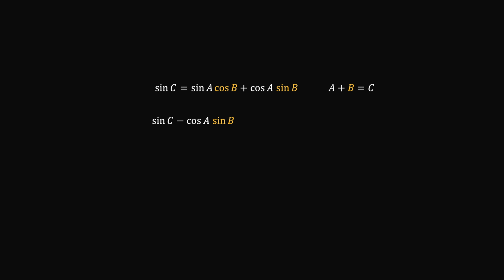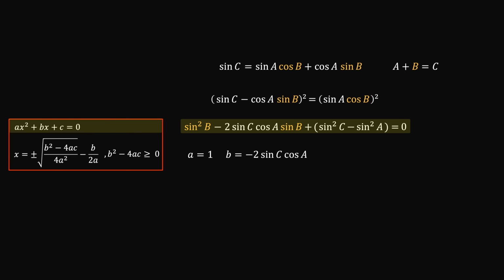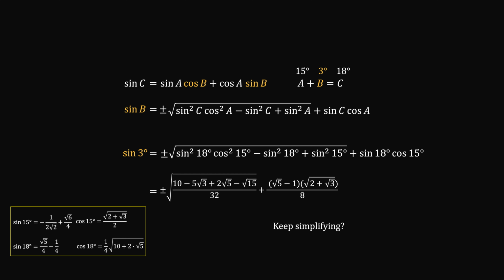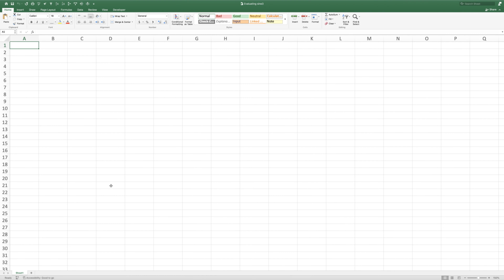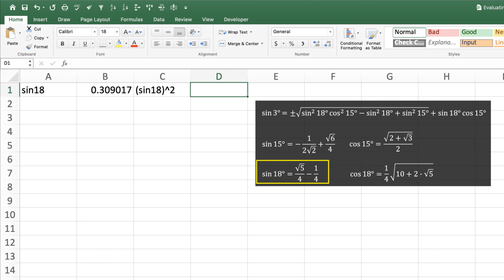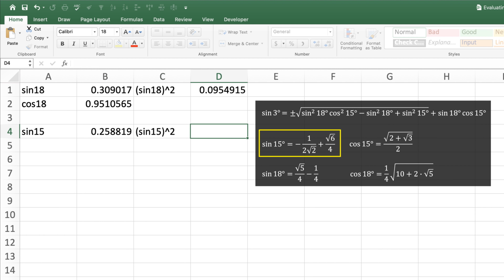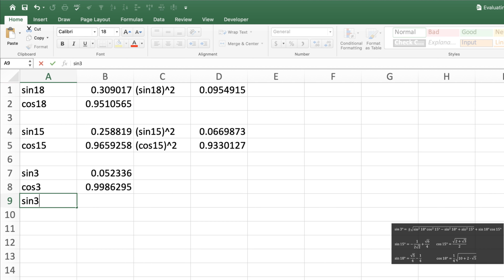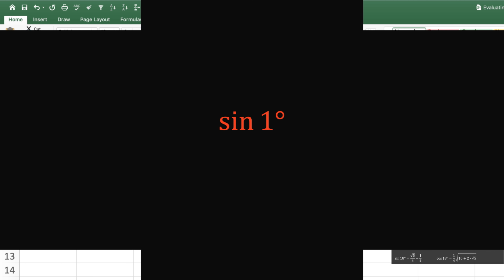How to evaluate sine3 | How to use algebra to obtain special sines: sin15, sin18, sin3 #3.4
In this lecture we will use sine18 and sine15 to find out sine 3 degrees. We will use Excel to evaluate sine3.